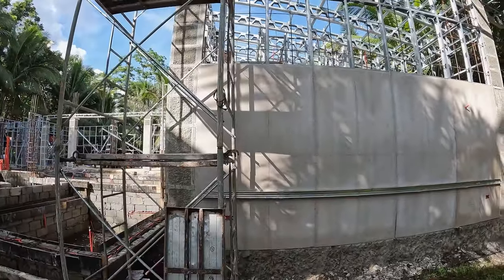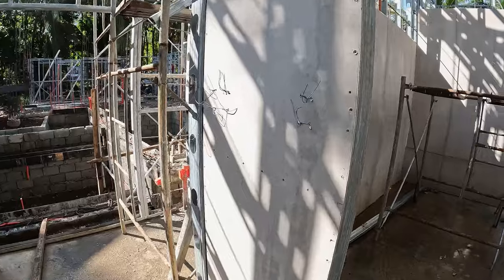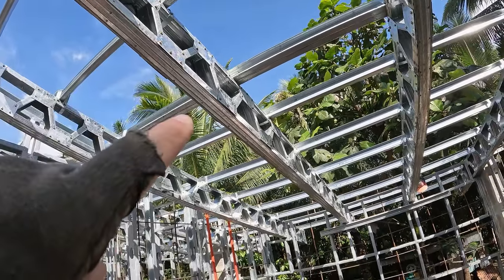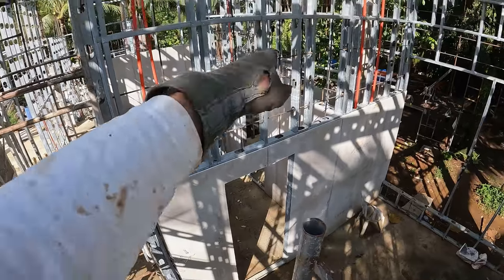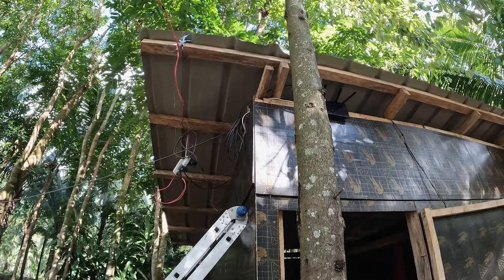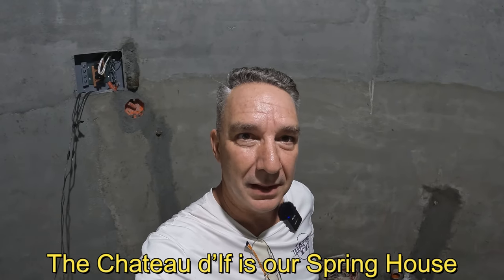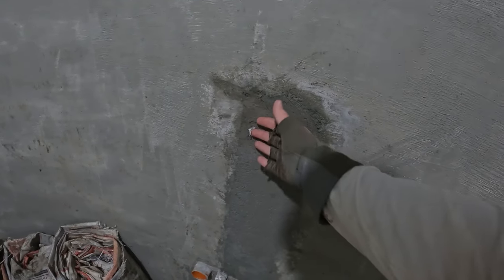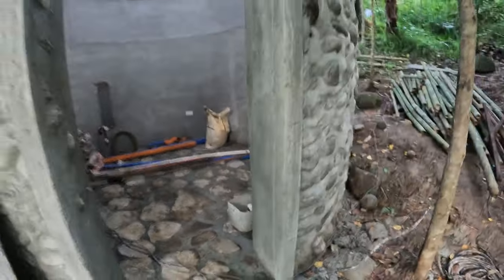Metalyte Column Pours and Shera Board Install 🏠 | House Build Philippines | Ep. 21 | TORINO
Metalyte Column Pours and Shera Board. Join me for an update on the Metalyte House Progress as we dive into the latest advancements in our home build in the Philippines! This week, our Metalyte team is making significant strides with column pours and the installation of Shera Board panels. These cold-formed steel structures and sustainable building materials are coming together beautifully, enhancing the durability and efficiency of the Metalyte Steel Framing System.

In this episode, you'll see the process of forming and pouring our columns, ensuring each one is perfectly set. We also take a close look at the installation of Shera Board, highlighting its sustainable benefits and how it's incorporated into our exterior walls.

But that's not all! We'll also check in on the Chateau d'If Spring House, where we've made progress on the walls, flooring, and plumbing and electrical features. The blend of traditional craftsmanship with modern techniques is something you won't want to miss.

Your support keeps us going, and we have so much more to share!

CHAPTERS:
00:00 - Metalyte House Update
07:36 - Chateau d'If Spring House

👉🏽 FAQ 👈🏽
- 533 SQM (5,737 SQF) buildable, approx. 384 SQM (4,133 SQF) livable space.